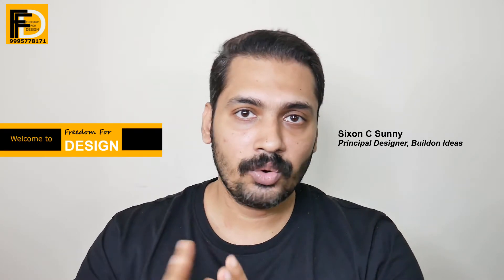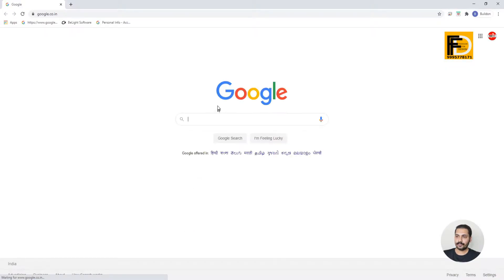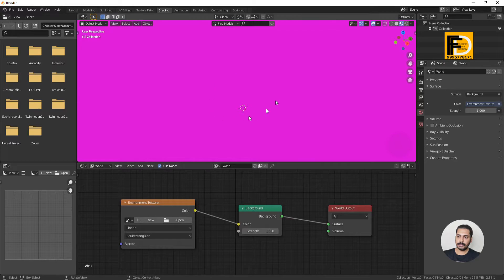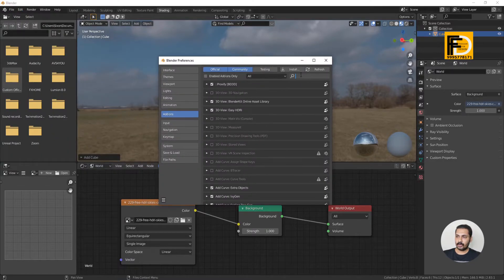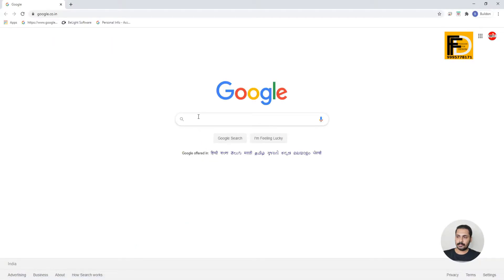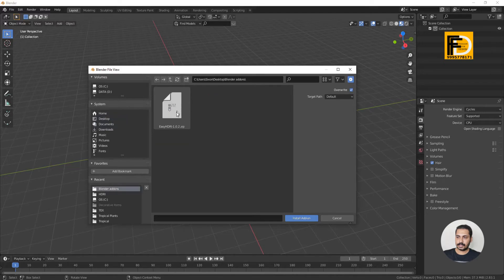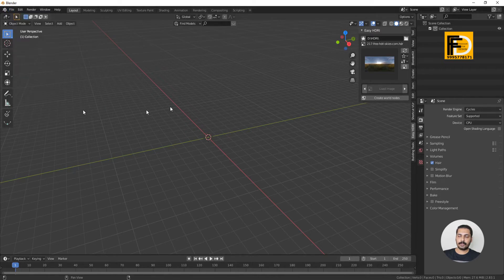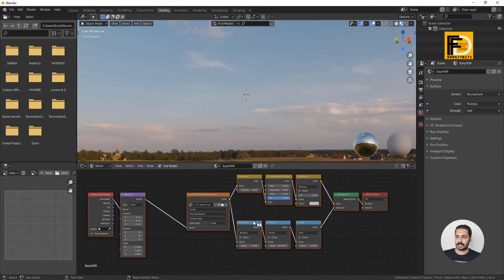How to use Easy HDRI Addon to apply HDRI Backgrounds | Addon Tutorial Series Malayalam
This video explains how to apply HDRI Background in Blender 2.8 Series in normal mode as well as by using Easy HDRI Addon.